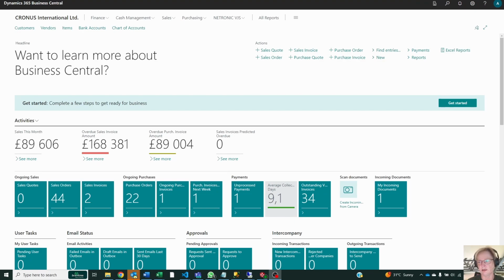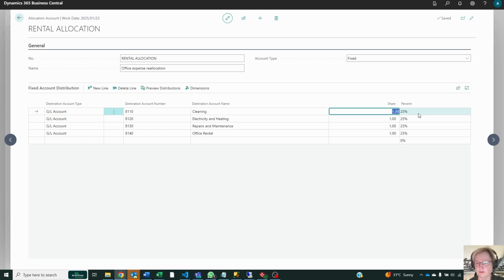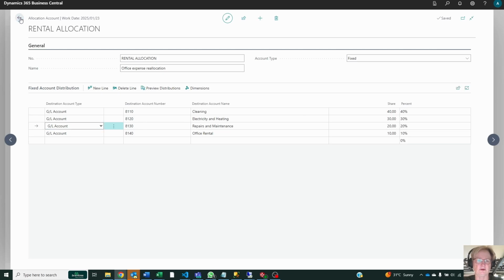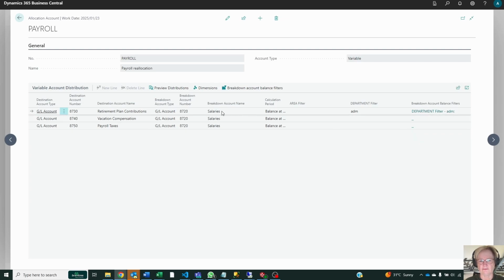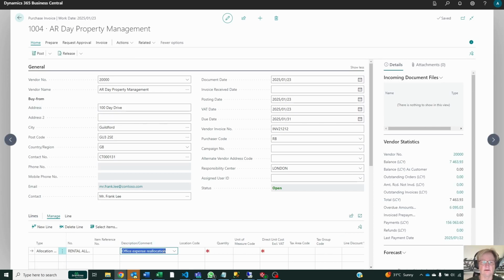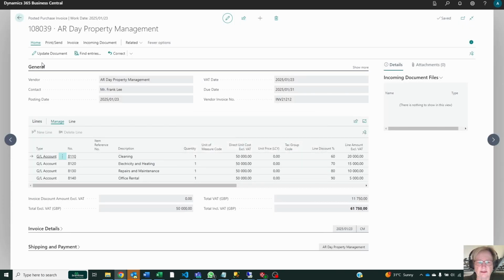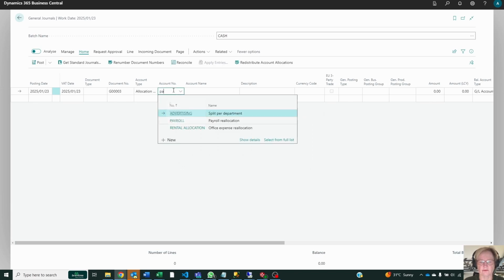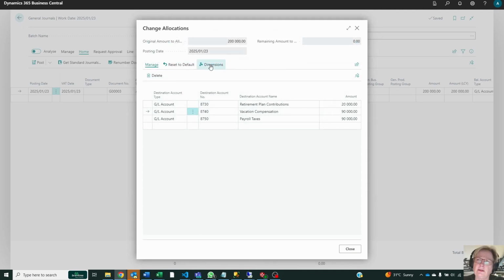Business Central new and newish features- allocation accounts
A review on using Allocation Accounts